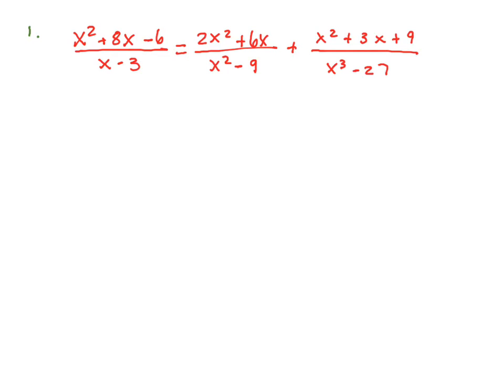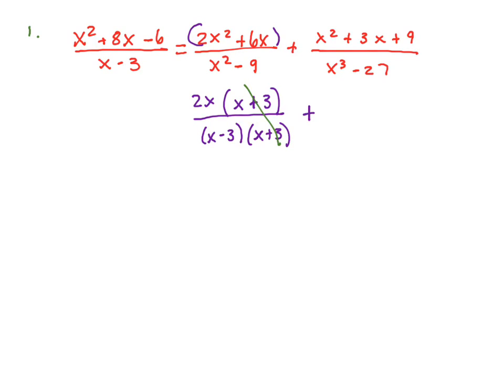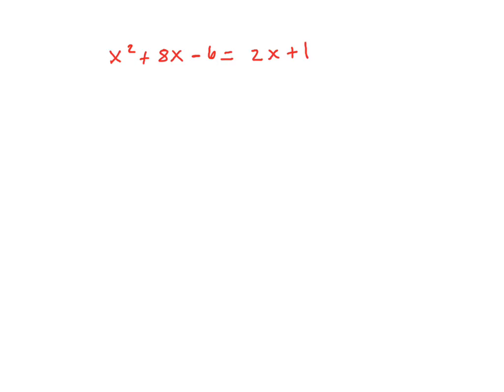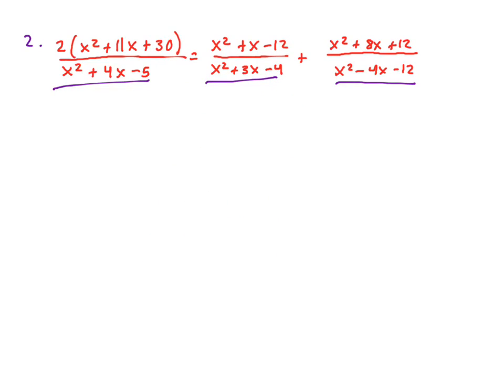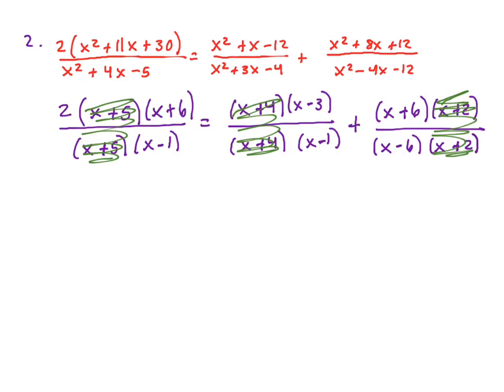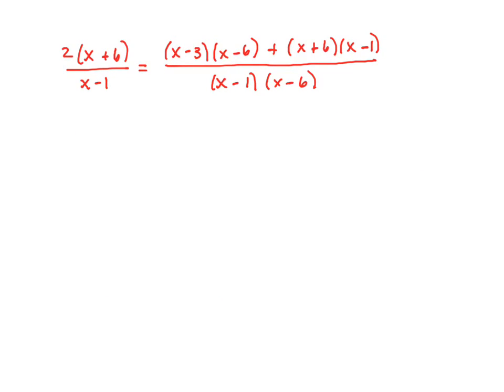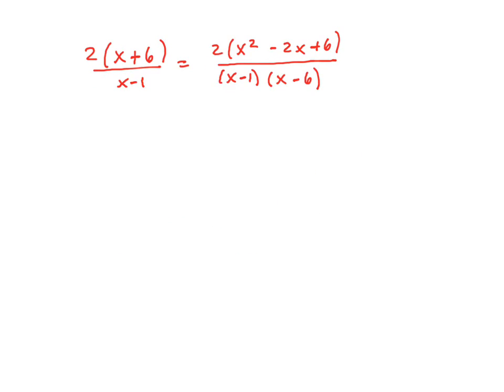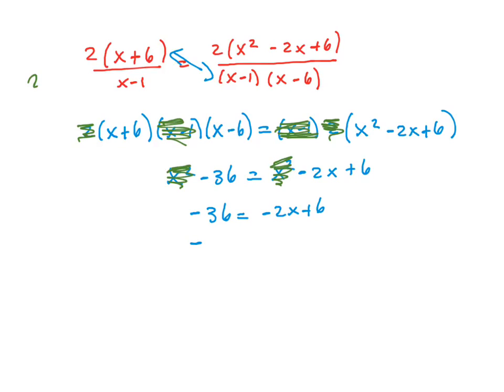Fractions video part two - algebra 2